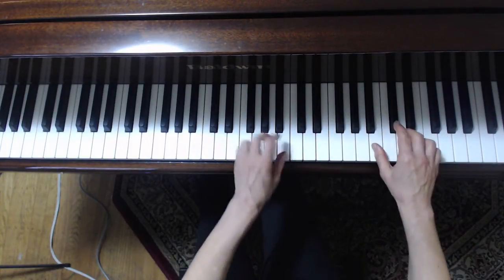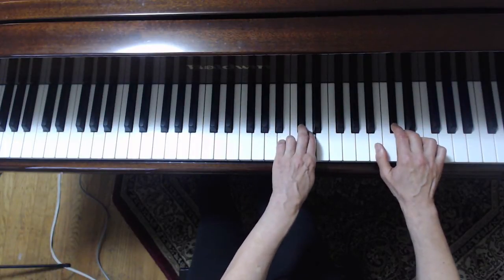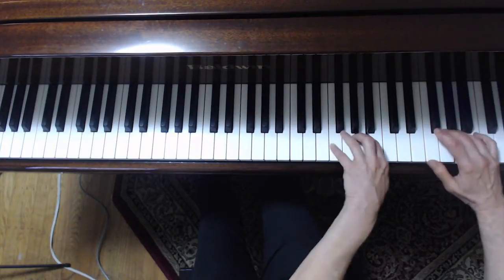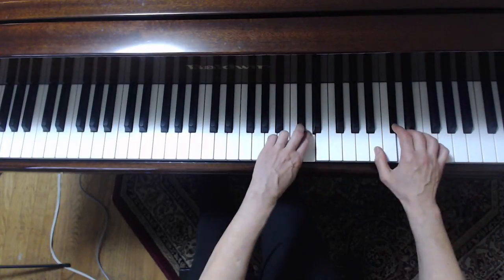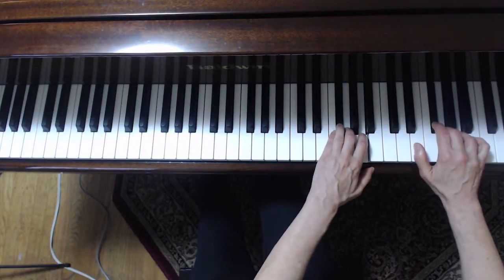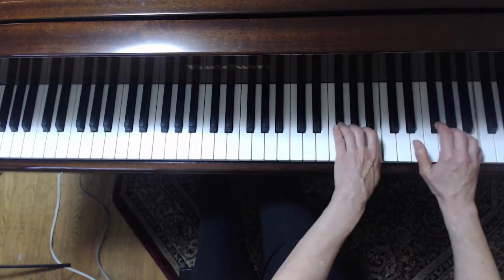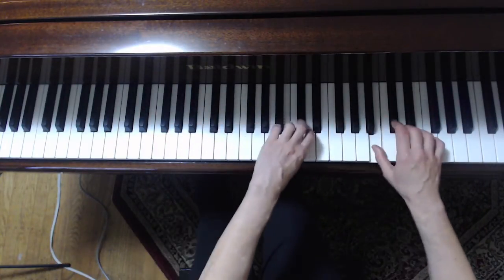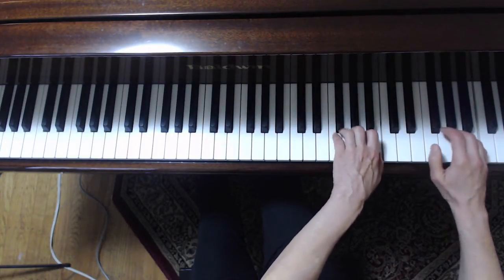Piano Technique: How to practice the peak octaves in B minor scales/staccato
see my two videos on Staccato (b minor peak octave practice)